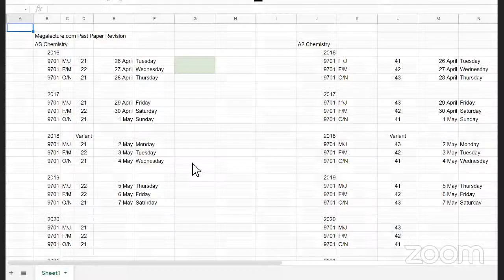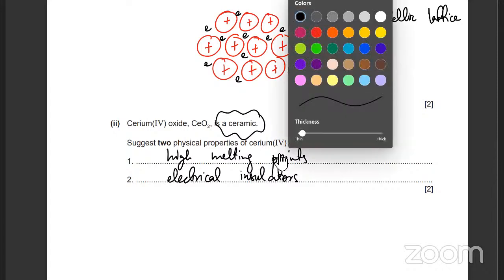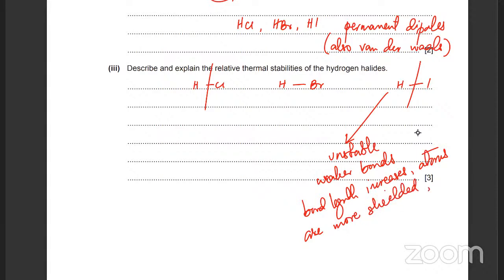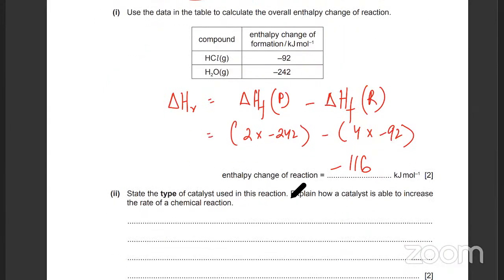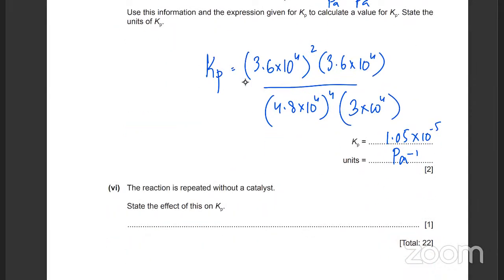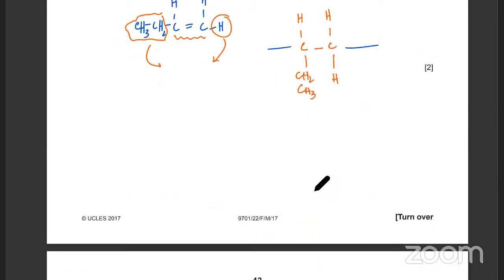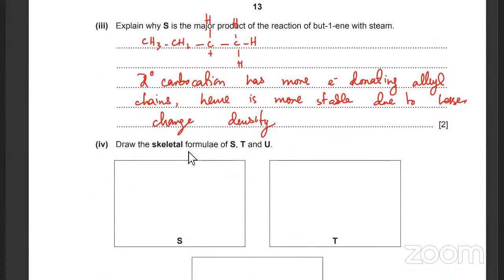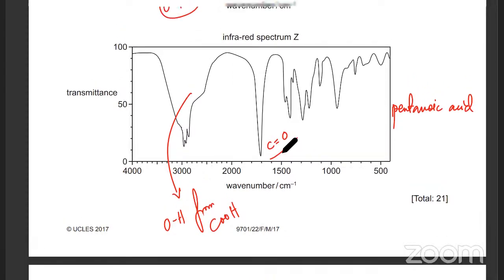AS Chemistry 9701 | Past Paper Revision | 9701_m17_qp_22